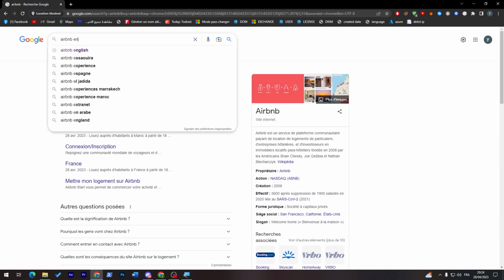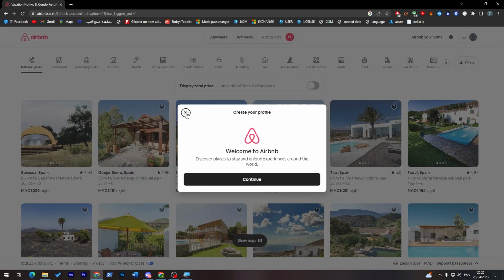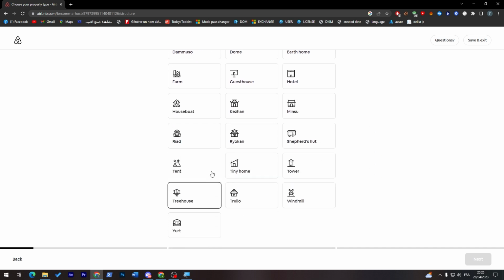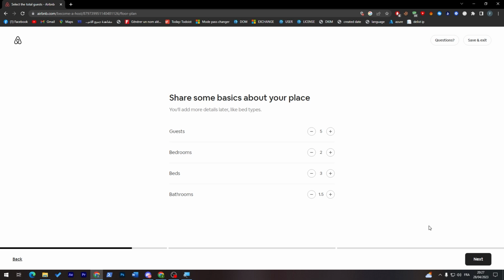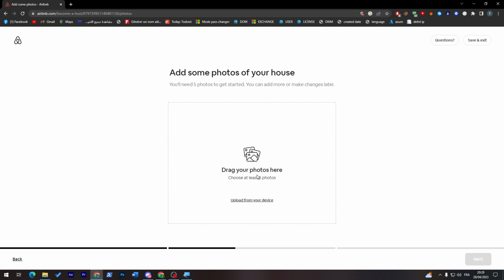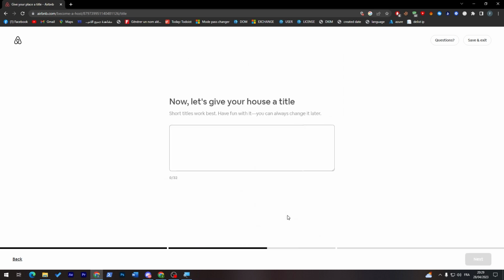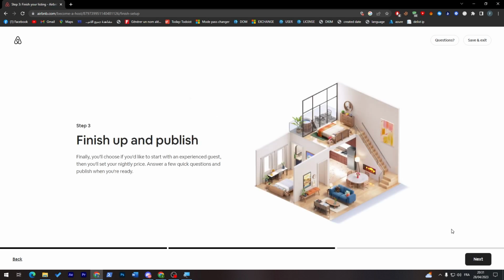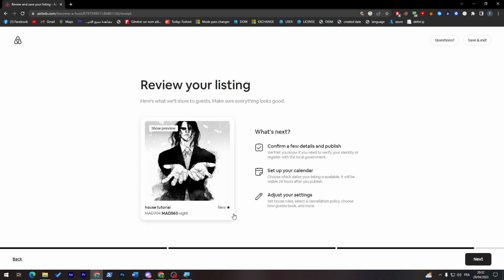How To List Your Property on Airbnb ! (Full Guide)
Today I show airbnb list property,airbnb,how to airbnb,airbnb host,how to start an airbnb business,airbnb listing tips,how to host on airbnb,airbnb listing,airbnb tutorial,airbnb listing tutorial